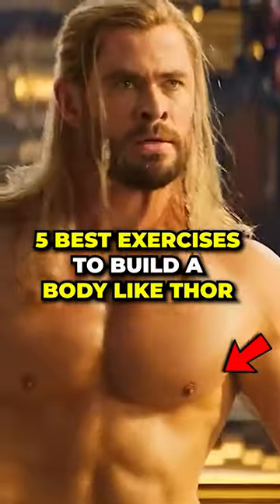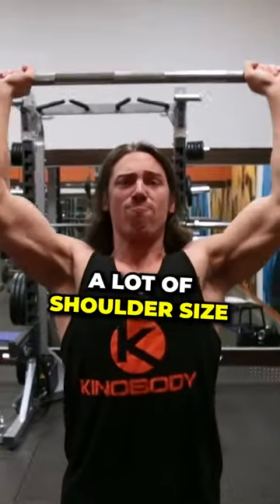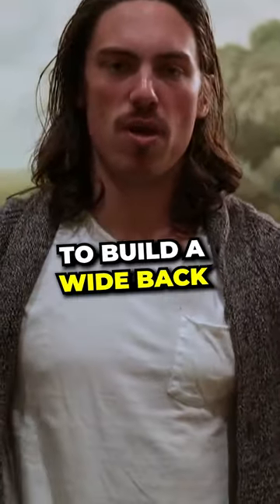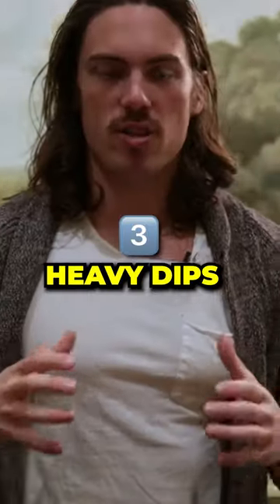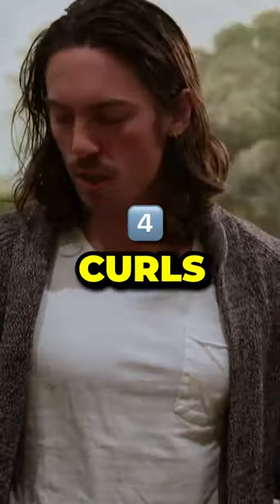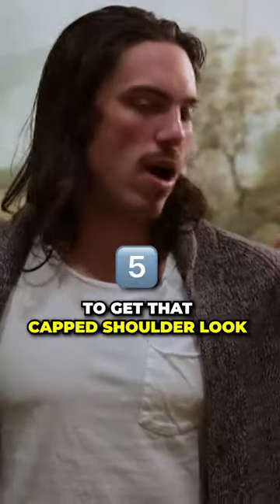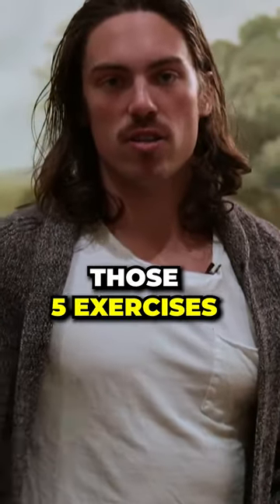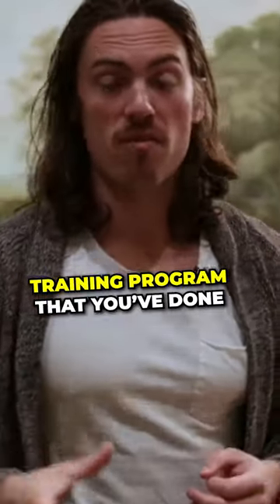5 Exercises For A Thor Body